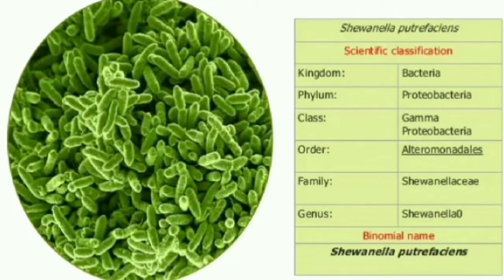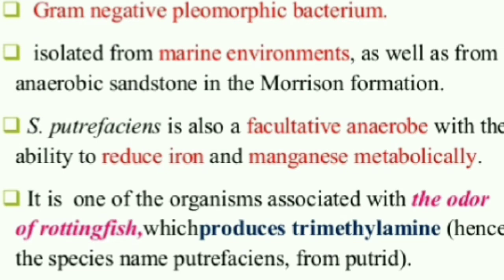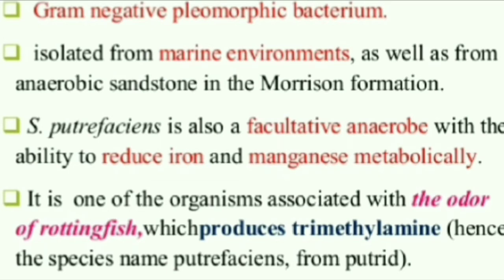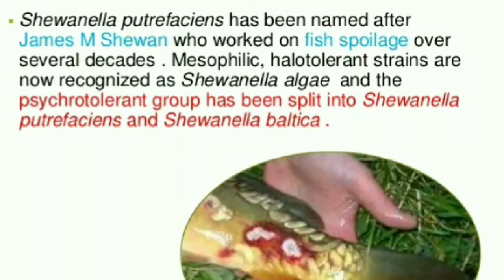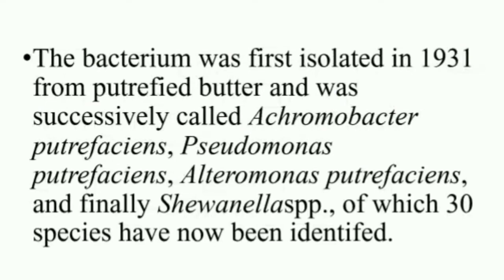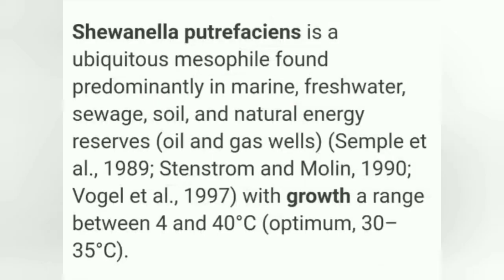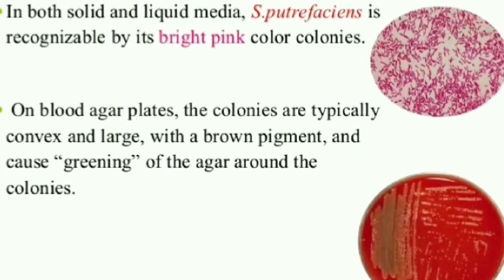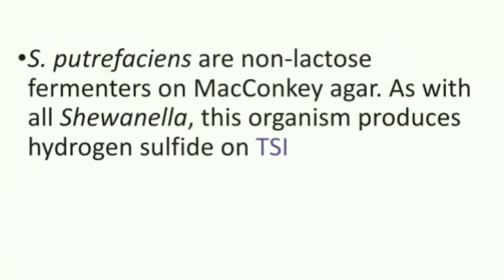Shewanella putrefaciens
Shewanella putrefaciens is a Gram-negative pleomorphic bacterium. It has been isolated from marine environments, as well as from anaerobic sandstone in the Morrison Formation in New Mexico.Thanks for subscribing if you already have, if not I hope you do :))
Suggestions are always always welcome,

Biotech simplified